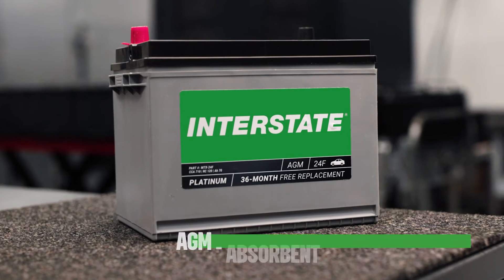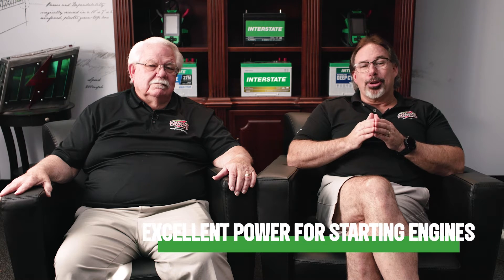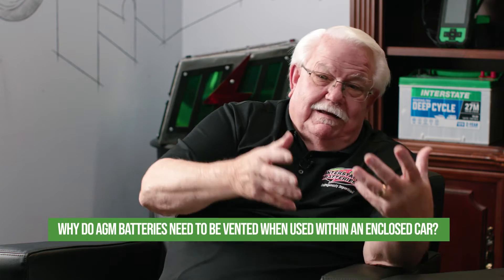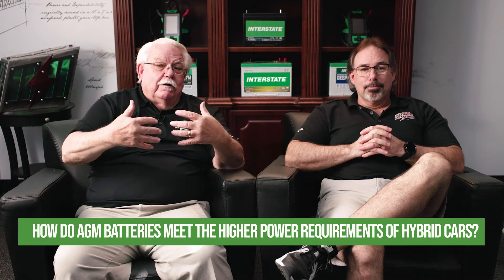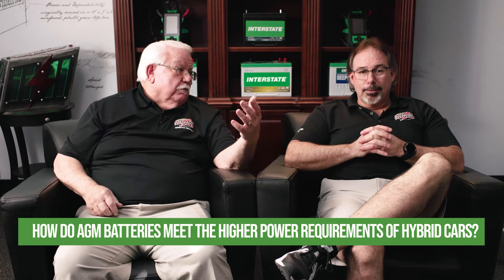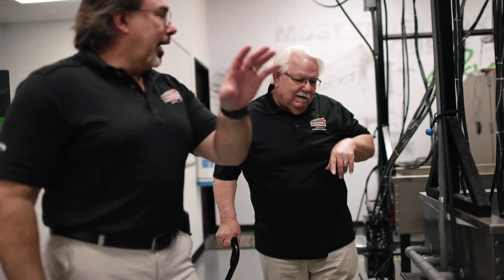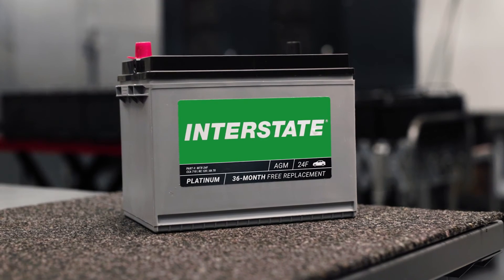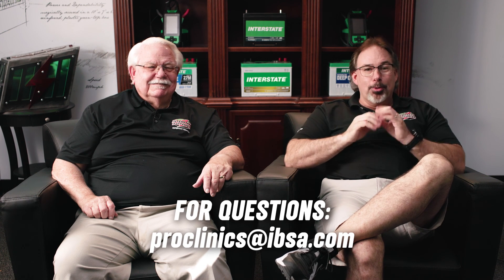INTERSTATE BATTERIES PROCLINIC®- UNDERSTANDING THE ADVANTAGES AND APPLICATIONS OF AGM BATTERIES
Learn the ins and outs of AGM batteries in just 10 minutes with certified battery experts Gale Kimbrough and Jeff Barron. AGM batteries are pivotal in modern automotive advancements, delivering vital power to start engines and power essential electronics. Topics include AGM battery basics, AGM advantages, applications and more.

to learn more about the importance of AGM today.